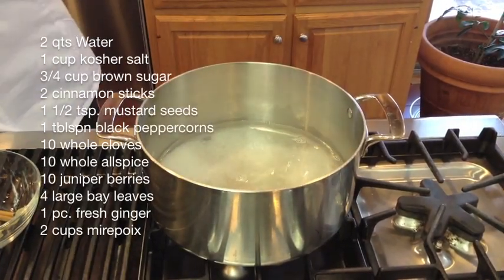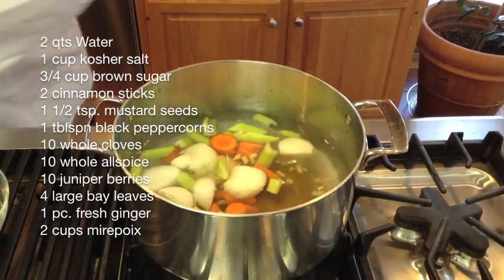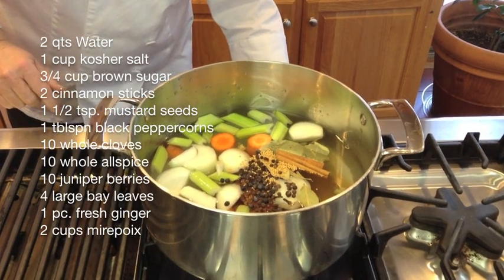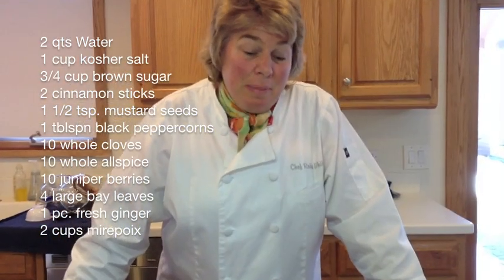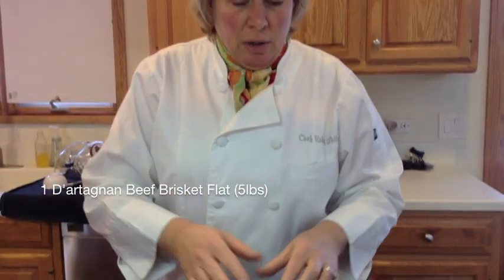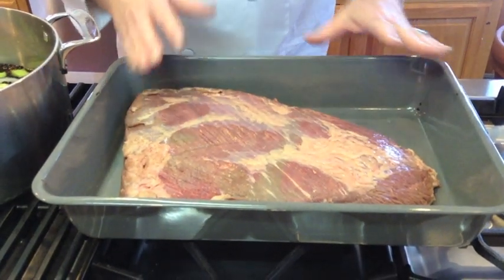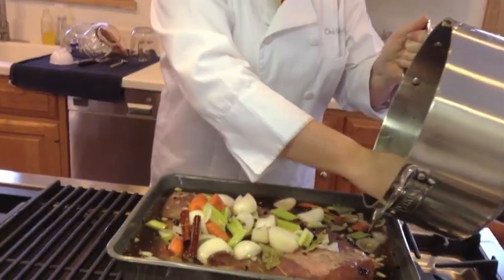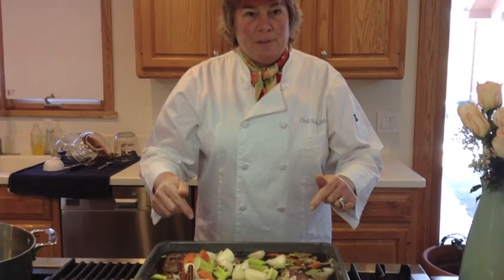How to Make a Fresh Corned Beef